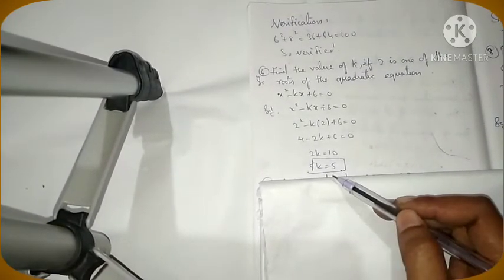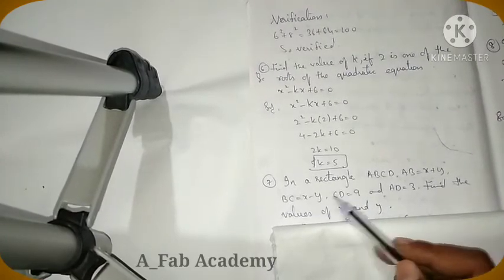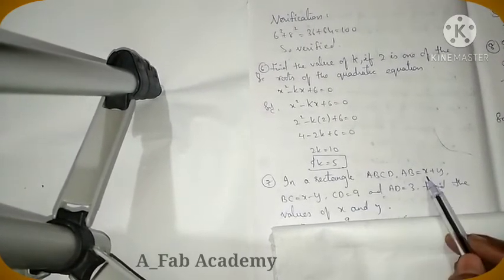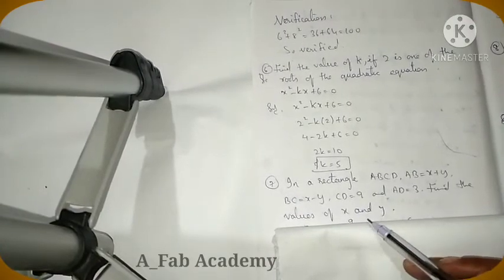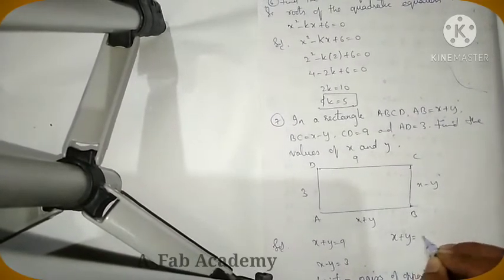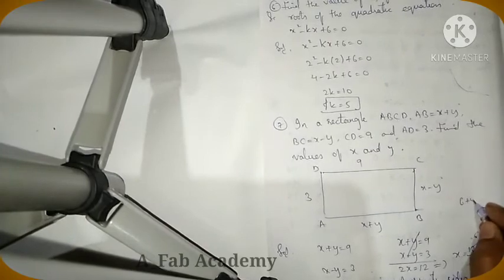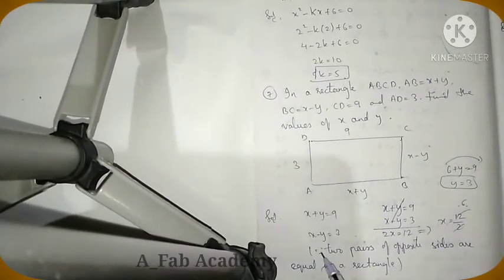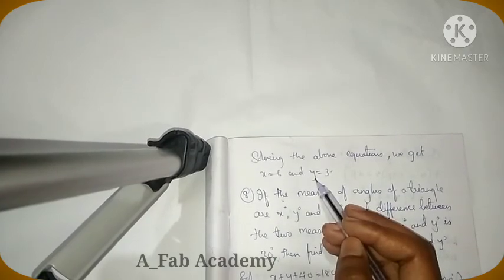Quadratic equations /Solving quadratic equations👇👇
Q)Find the value of K , if 2 is one of the roots of the quadratic equation x2-kx+6.

Q)In triangle ABCD , AB=x+y , BC =x-y , CD =9 , AD = 3 .Find the values of x and y.

SSC Class10👆👆